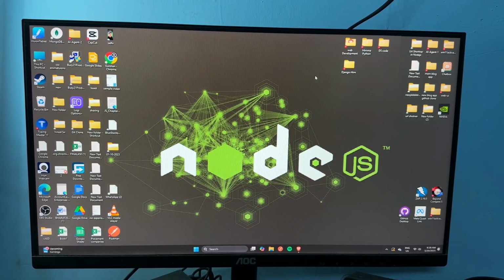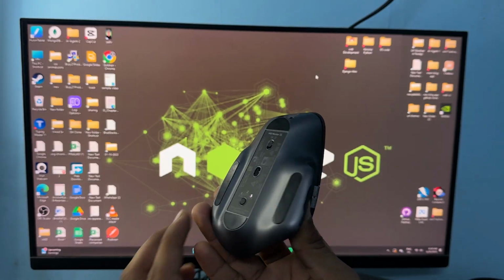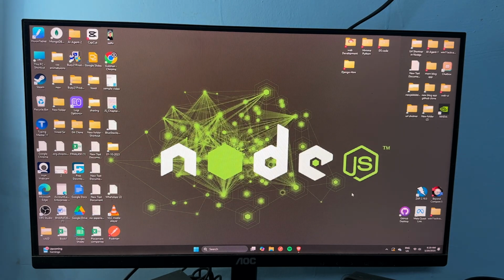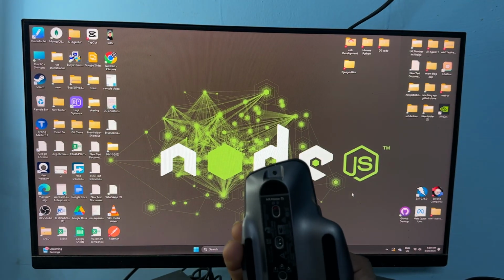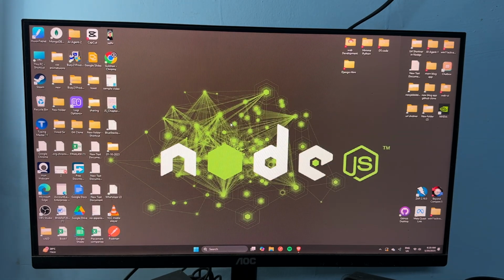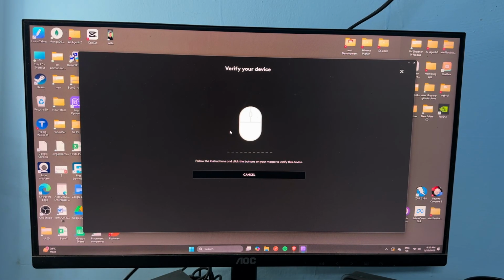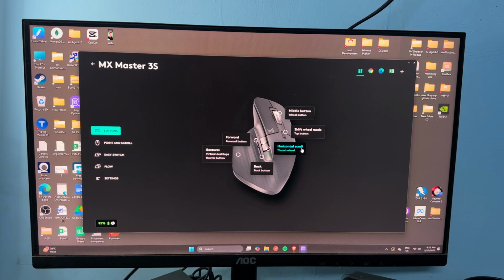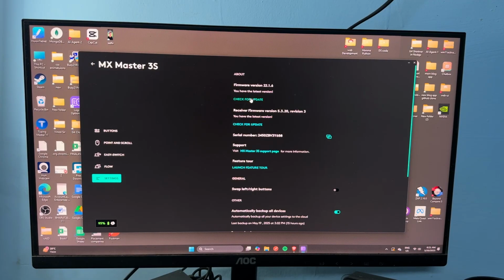How To Fix Logitech MX Master 3S Bolt Receiver Not Working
In this comprehensive tutorial, we will guide you through the steps to troubleshoot and fix the Logitech MX Master 3S bolt receiver that is not functioning properly. Whether you're experiencing connectivity issues or your mouse isn't responding, this video covers all the essential solutions to get your device back up and running. We will explore common problems, provide detailed instructions, and share tips to ensure optimal performance. Don't let a faulty receiver hinder your productivity—watch now to resolve your issues effectively!

00:08 Step 1 - Check Basic Connections and Power
00:30 Step 2 - Inspect the Bolt Receiver
00:42 Step 3 - Restart and Reconnect
01:38 Step 4 - Re-pair the Mouse with the Bolt Receiver
02:40 Step 5 - Update Drivers and Software